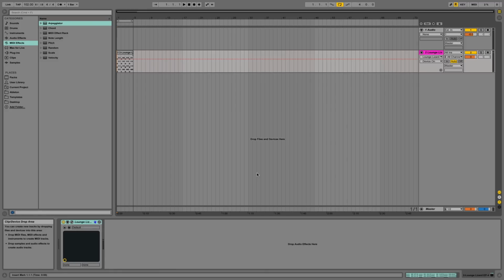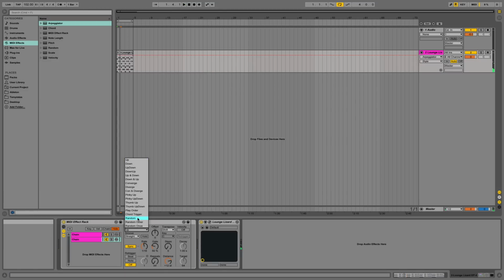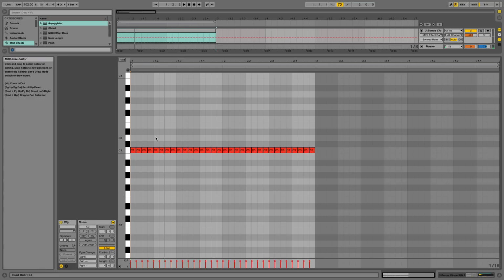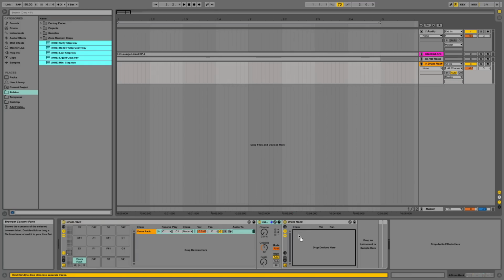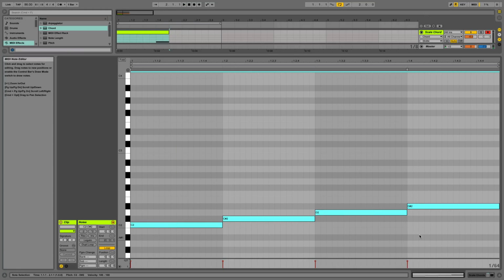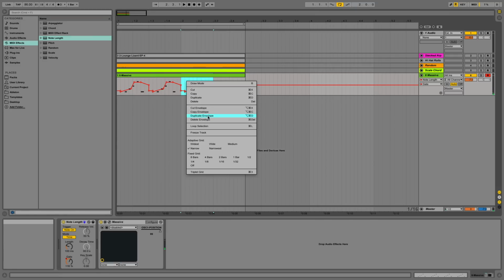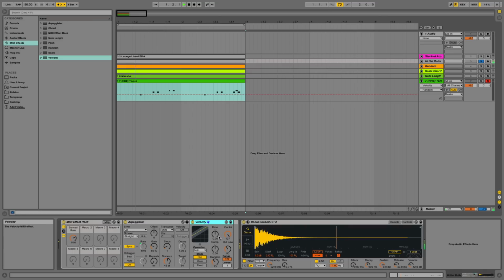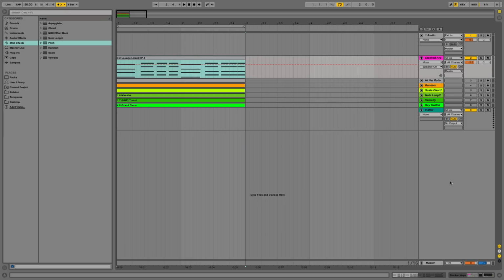8 MIDI Effect Tips & Tricks in Ableton (Instant Chords, Crazy Arp Patterns, Organic Drums + More!)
Shoutout to Patches for the GIFs/Content!

The techniques:
STACKED ARPs (Creating Complex Arp Patterns) - 0:30
AUTOMATED HI HAT ROLLS - 2:40
RANDOMIZED SAMPLE RACK (Organic Drum Fills & Loops) - 4:17
INSTANT CHORDS (Generates Chords in a Scale) - 6:30
NOTE LENGTH GATE (Shorten/Lengthen MIDI) - 8:05
RANDOMIZE VELOCITY (Great for Hi hats & Drums) - 9:22
TRANSPOSE MIDI (Play in any scale) - 11:02
RECORD MIDI INPUT (Transfer your MIDI Effects into Notes) - 11:59